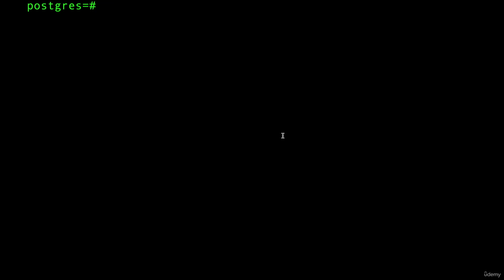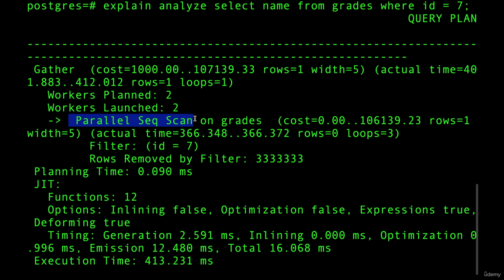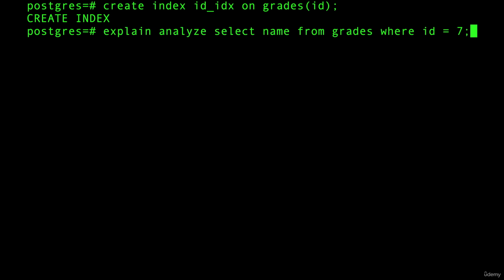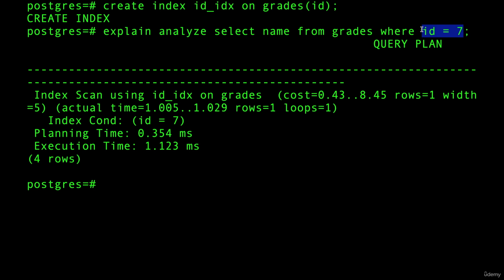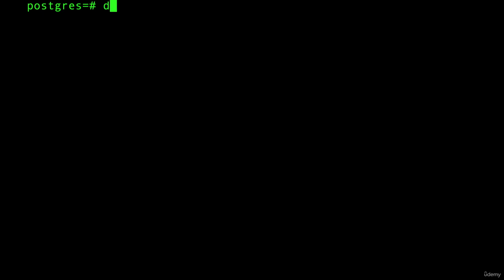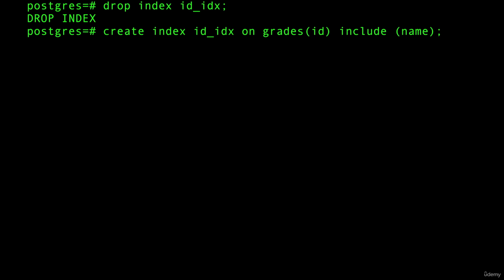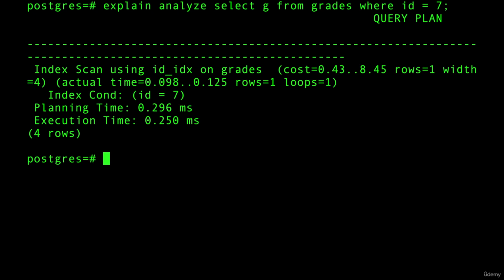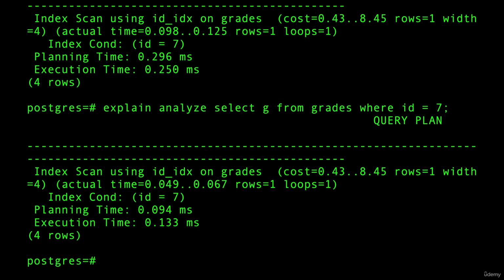006 Index Scan vs Index Only Scan